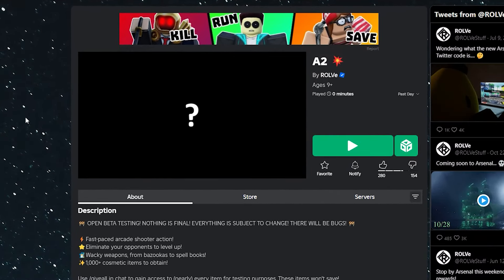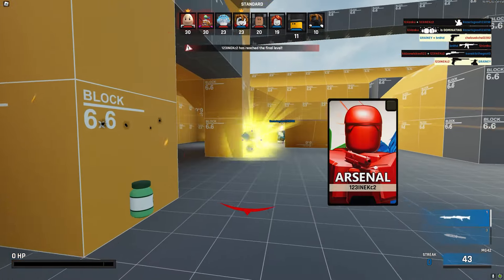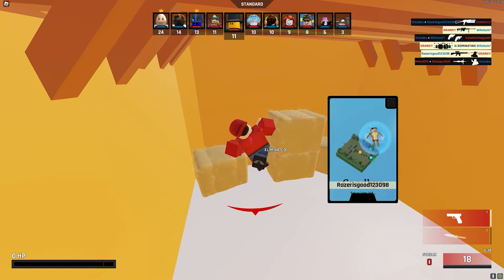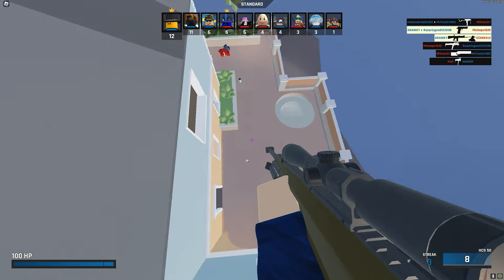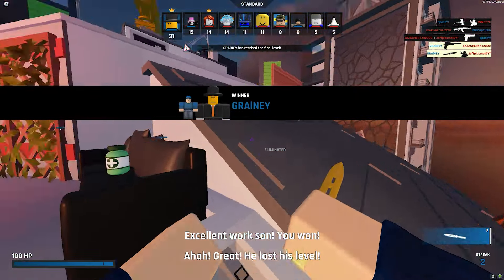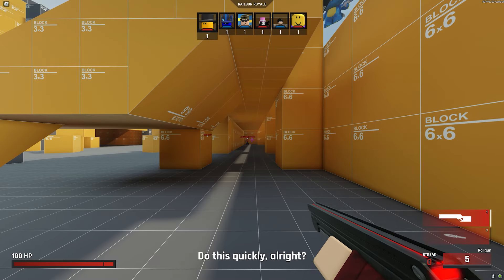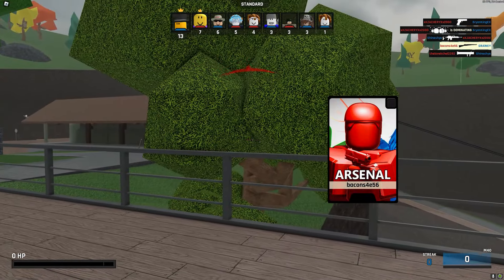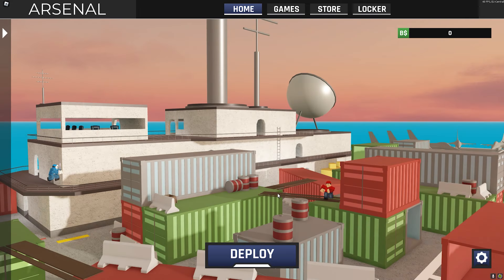ARSENAL RELOADED BETA... (is it good??)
@chukibeatz For most of the music :)
┌ 🌐 ▪️ Socials ▪️ 🌐 ┐
└ 🌐 ▪️ Socials ▪️ 🌐 ┘